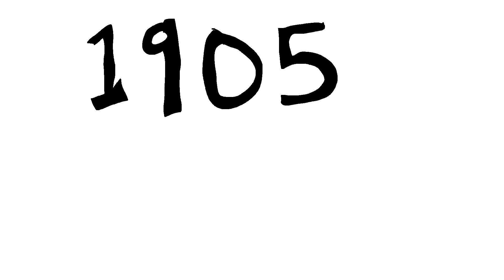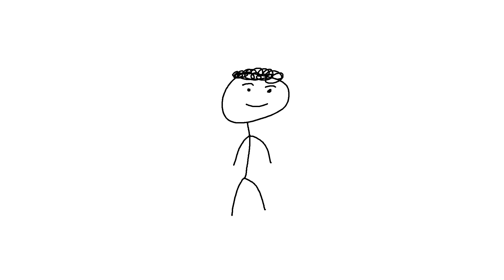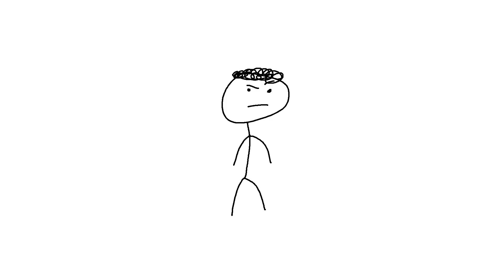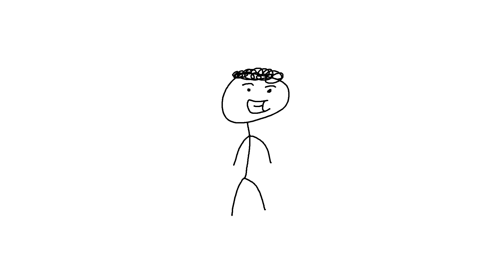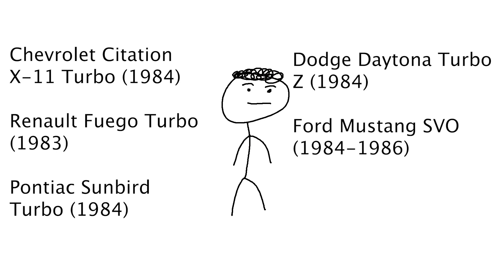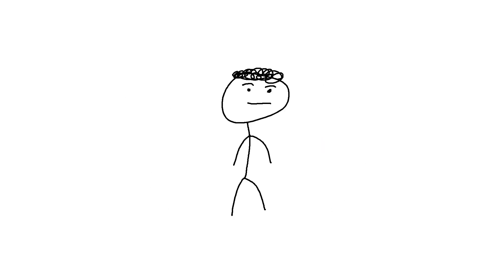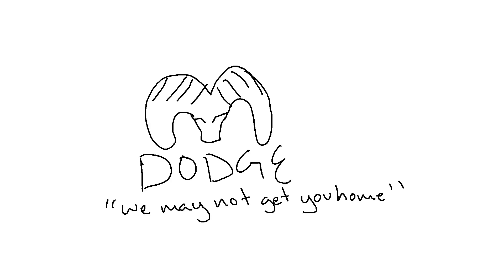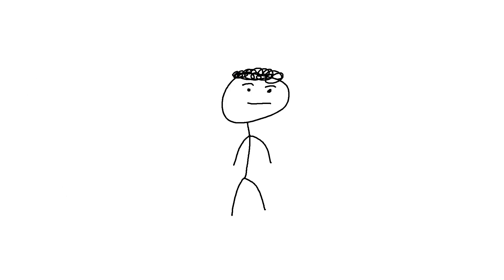history of the turbo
We're diving into the history of turbochargers because speed, or whatever. Watch if you're into engines, or just looking for an excuse to procrastinate. It's like a turbo boost for your boredom. Buckle up!